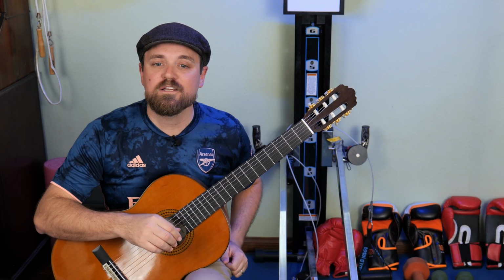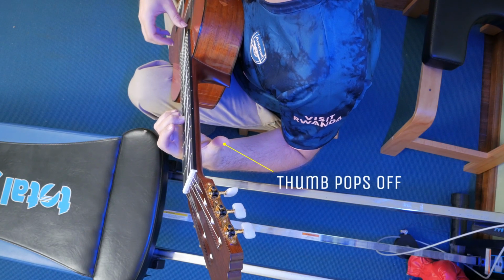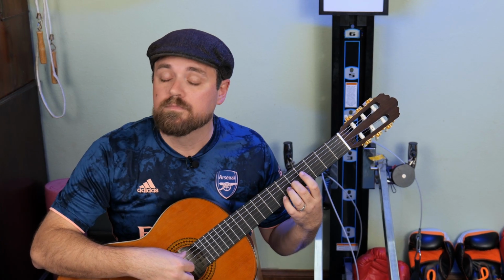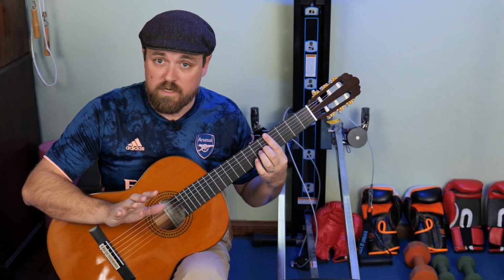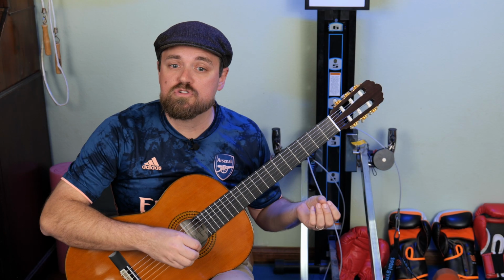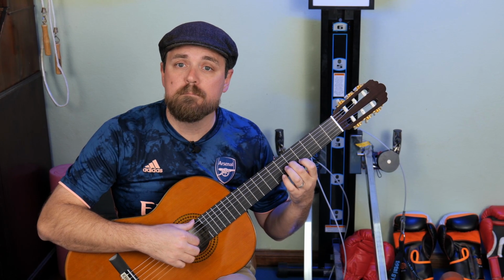Quick Tip #4 - Use the Weight of Your Arm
If you are experiencing pain and stiffness in the left hand then this tip is for you. Learn how the weight of your left arm can alleviate the pressure on your left hand thumb and allow you to play with "great tone, no buzz, minimal effort"